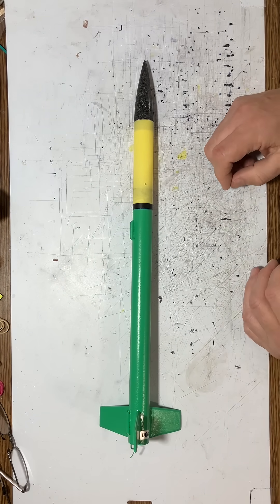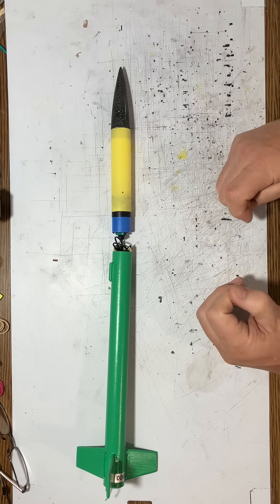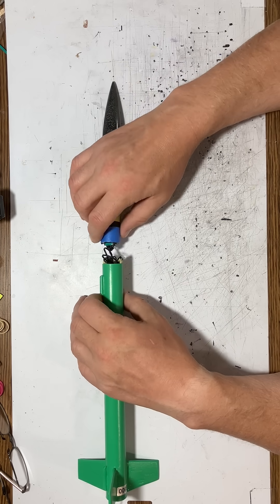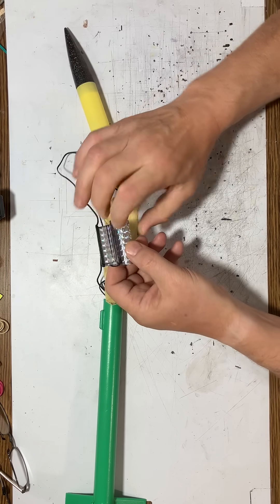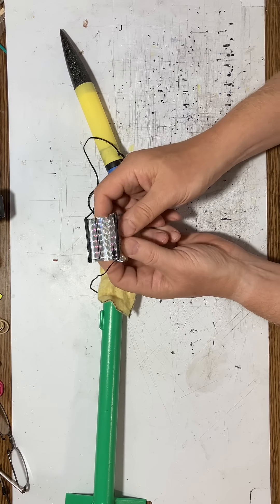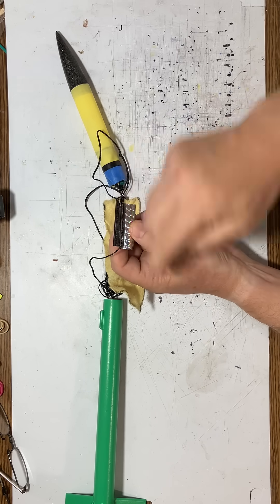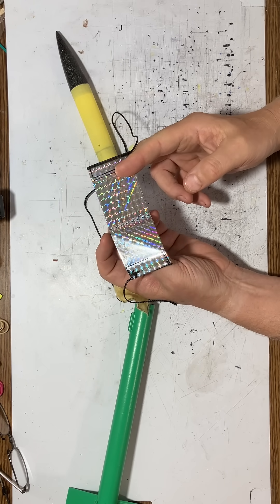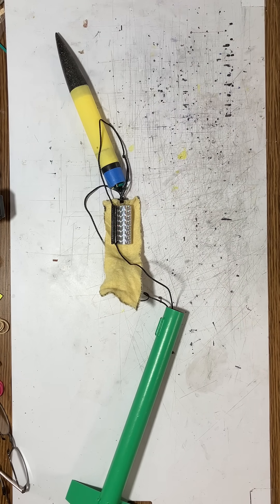Reducing Kevlar Cord Tangling During Deployment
The previous mini-series on streamers shows how to make a stream module with a "sip" straw on each end. Various length cords can then be attached - one to each end of the streamer. The trick is to get the streamer clear of the body, unwind the recovery cord (about 6') and allow the streamer to unwind and the two ends to separate. All of this needs to happen in a few tenths of a second.  The previous video showed both cords attached to the same side of the streamer (although there are opposite ends). I noted during flight prep that if the streamer twisted a little, the cords would cross, which could potentially cause the two ends to become tangled.  I modified the streamer cords by putting the cords on opposite sides of the streamer ends. A short cord attaches to the Kevlar blanket metal washer. The few inches (about 4") is then packed on top of the Kevlar blanket underneath the nose cone. The longer cord (about 3') is placed underneath the blanket. Thus, the streamer shoots out wrapped in the blanket and the lower cord unwinds. Then as it grows tight, the blanket is pulled open and the streamer unwinds. The cords are not in the same place and are unlikely to tangle. Well, that's the theory... I need to wait for the next launch to see what happens. Model rocket launch.

Model Rocket Engineering,
@Model Rocket Engineering,
mrstreamerrocketeer,